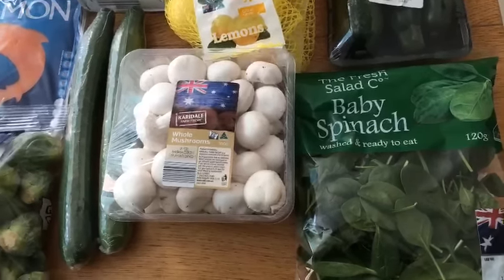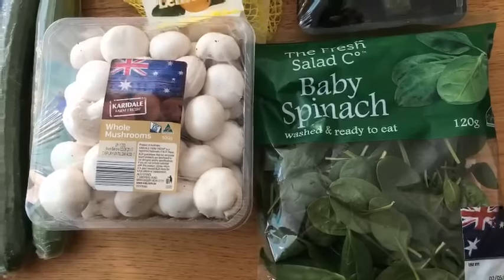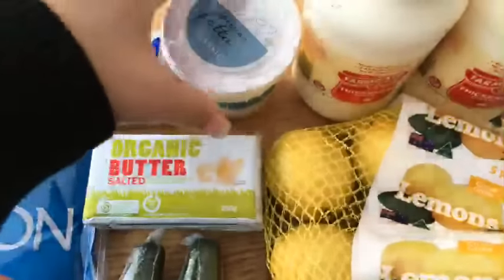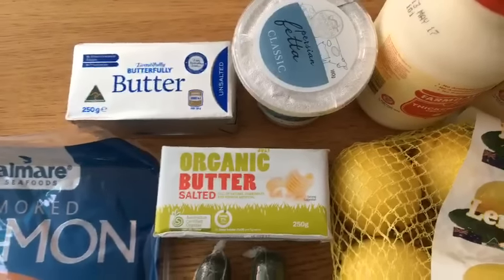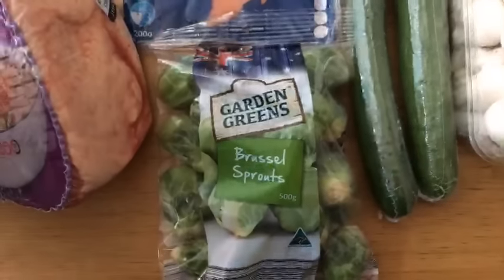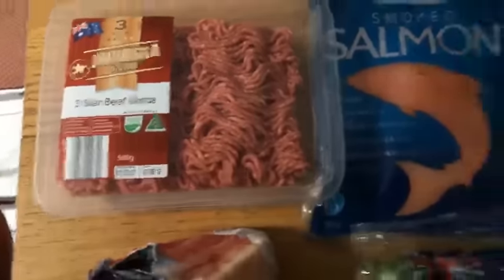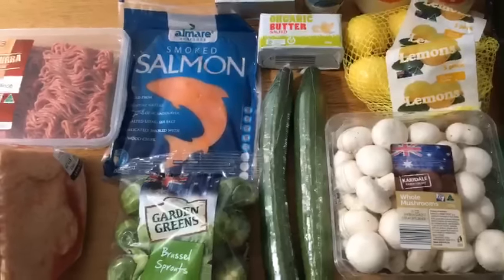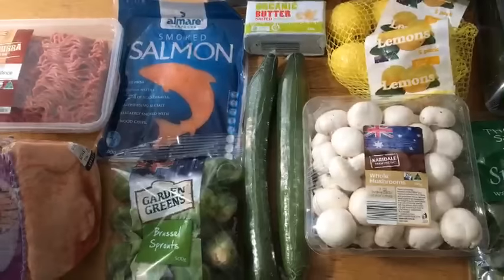LIVE Low Carb ALDI Grocery Haul